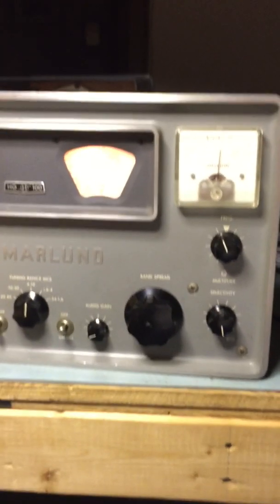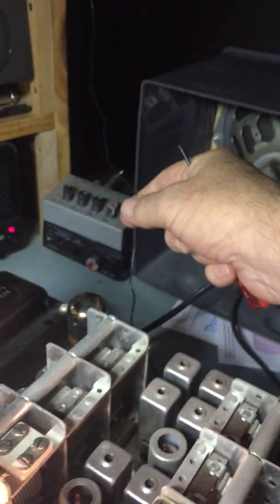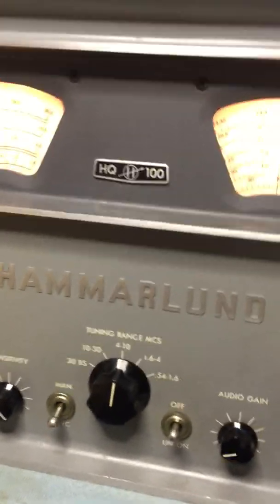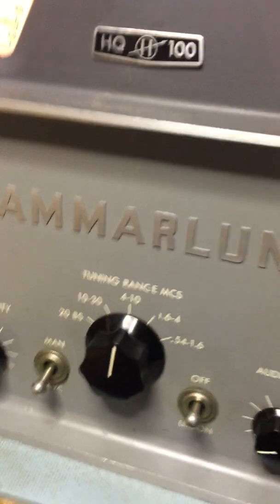Hammarlund HQ-100C Repair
Testing repair after nearby lightning strike. Replaced both AC input caps and rebuilt the main power switch.

Video recorded during the 9pm hour ET 21Sept2019.